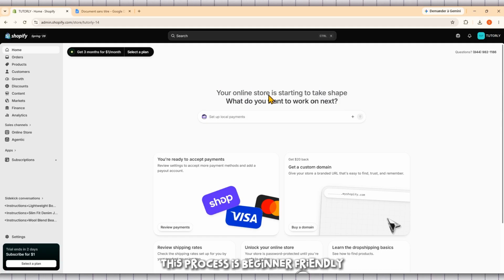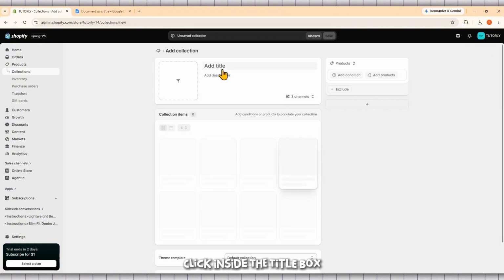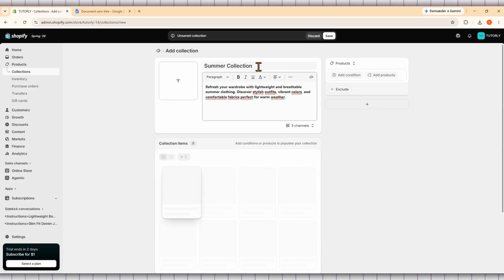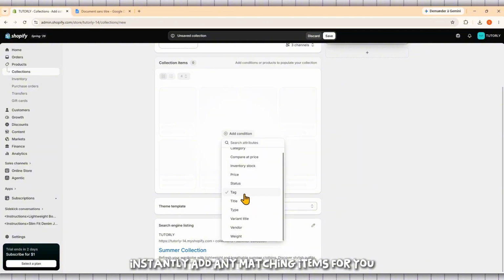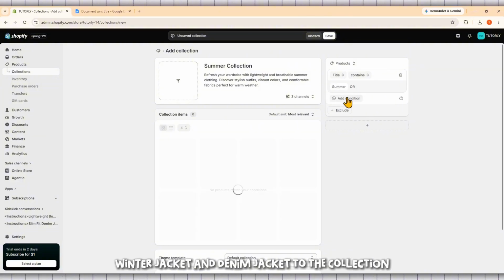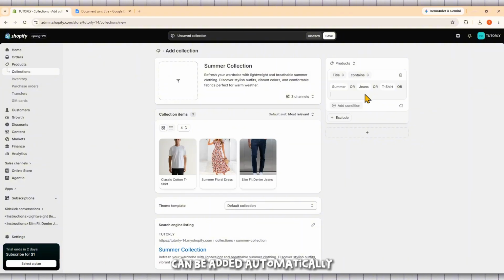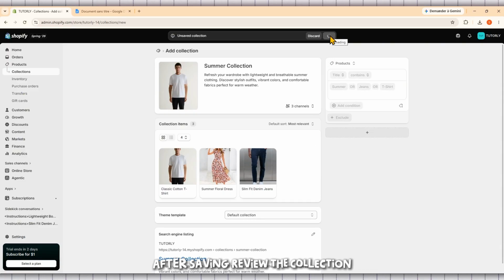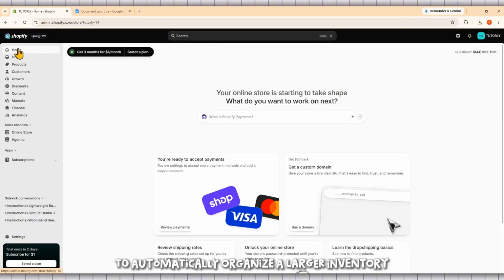How To Add Collections in Shopify (2026 Guide)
Learn the simplest method to add collections in Shopify, making it easier to organize and manage your products. This tutorial is designed to help Shopify store owners and managers optimize their product collections efficiently. By following the steps outlined in this video, you can improve your store's navigation and enhance the overall shopping experience for your customers. Discover how to add collections in Shopify quickly and effortlessly, and take your e-commerce business to the next level. Whether you're a beginner or an experienced Shopify user, this video will provide you with valuable insights and practical tips to streamline your collection management process.